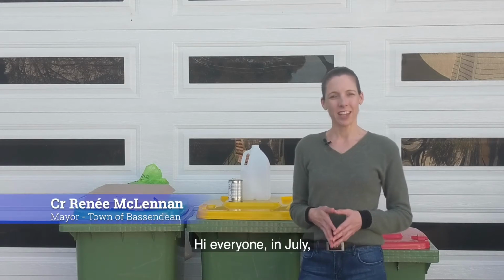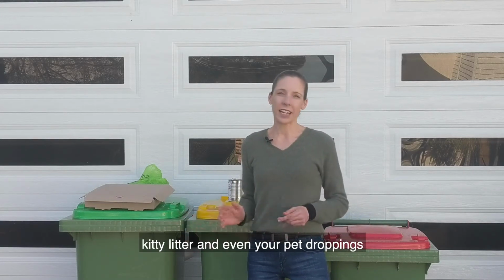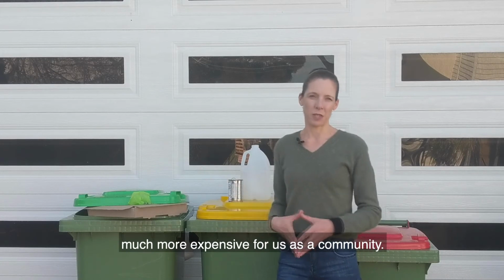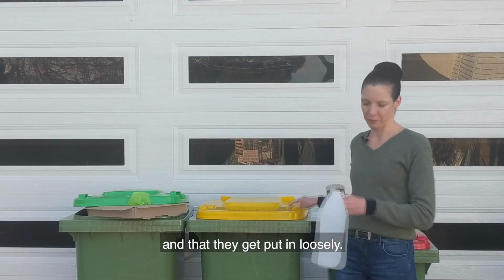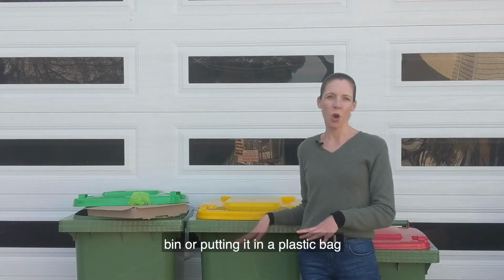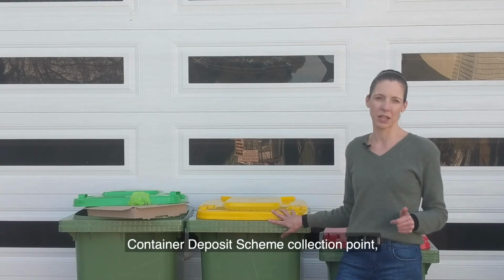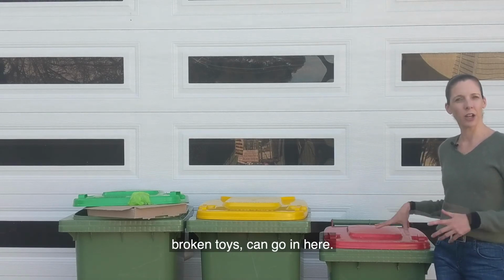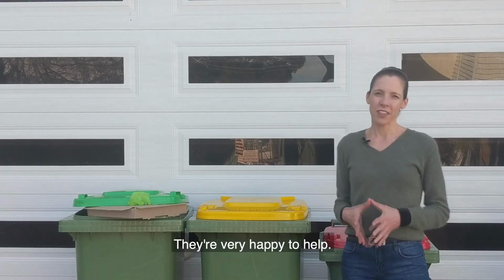What Goes In What Bin?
What goes in your three bin system?

Listen to Mayor Renée McLennan explain what types of material goes in each bin.

You can find more information about what goes in each bin or the Recycle Right App, Make sure you select the three bin FOGO system option.